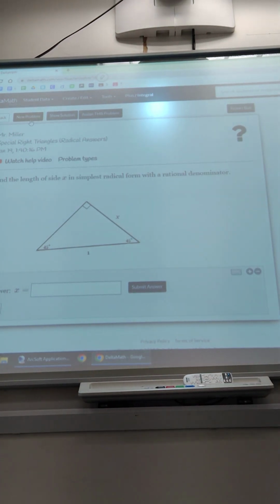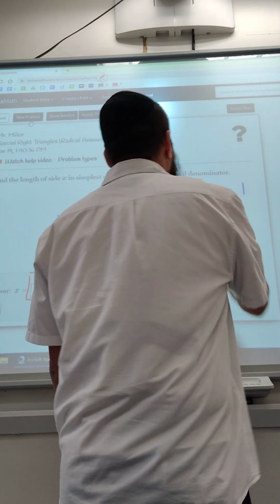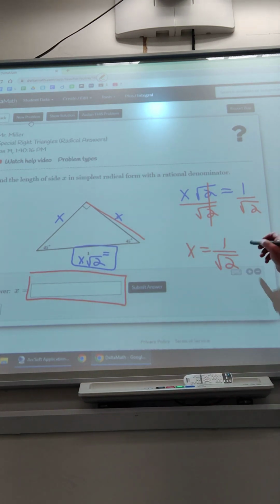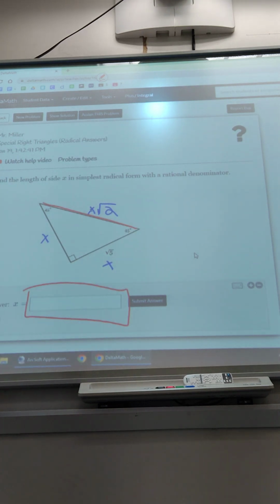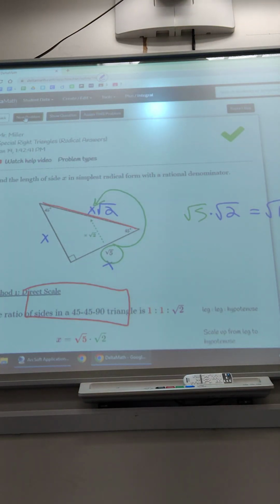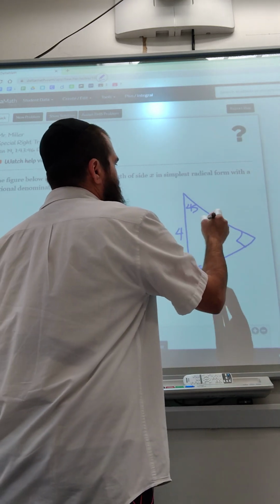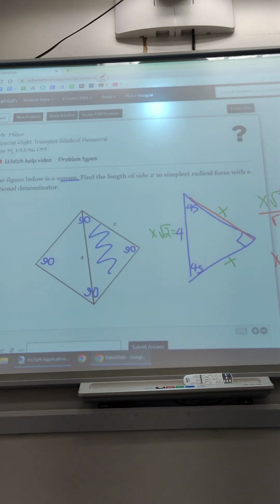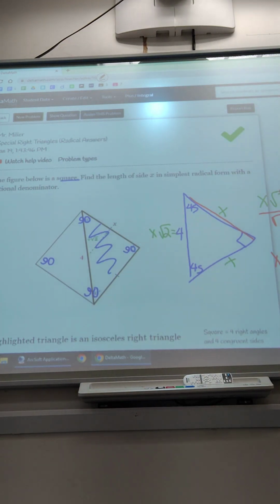3 simplify radical special right triangle problems